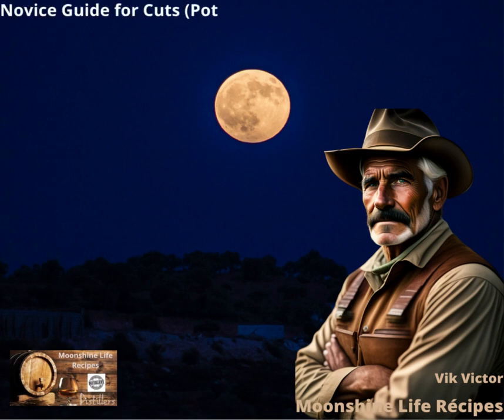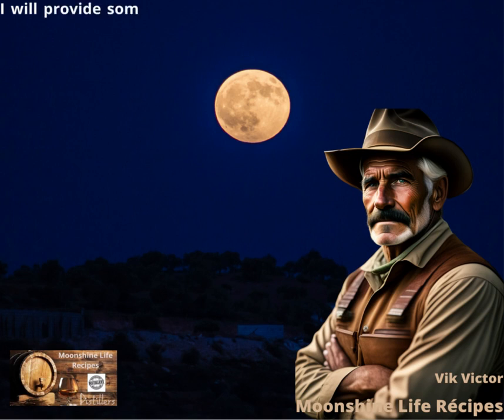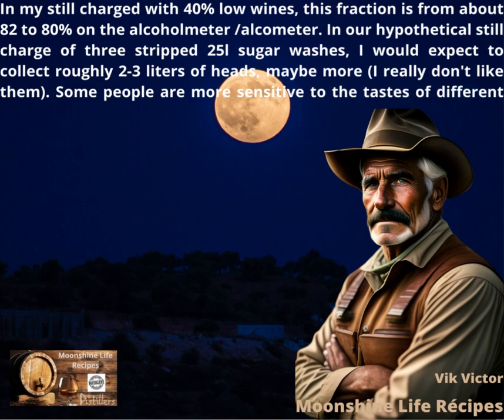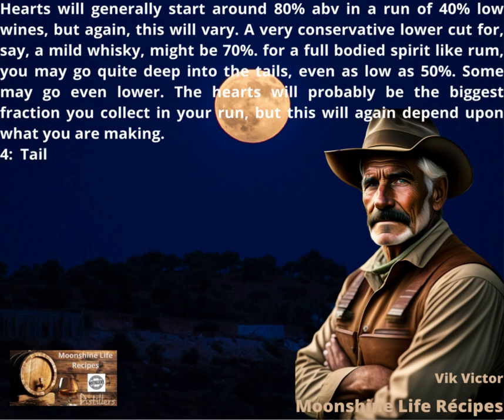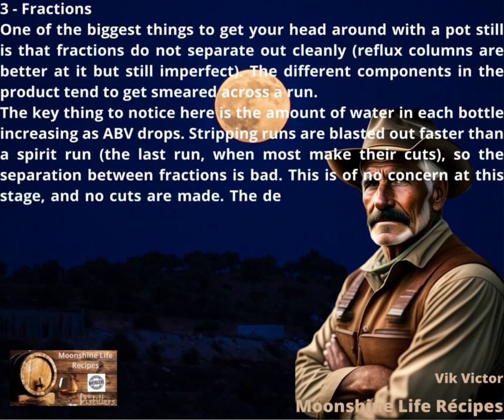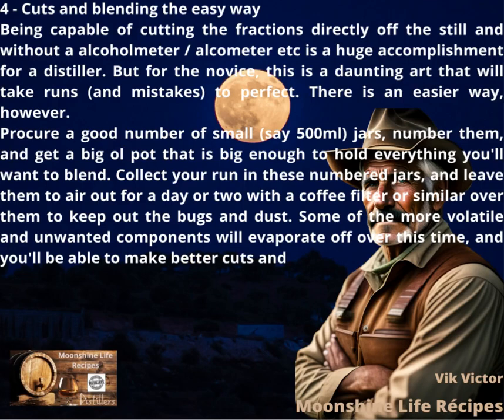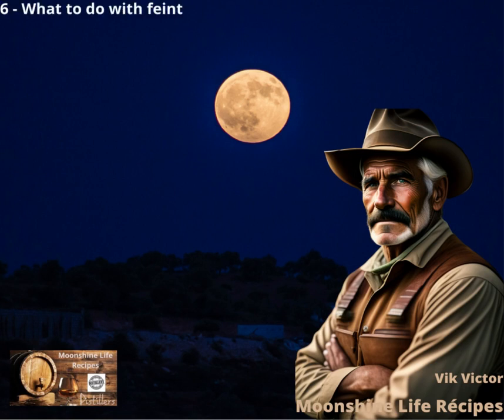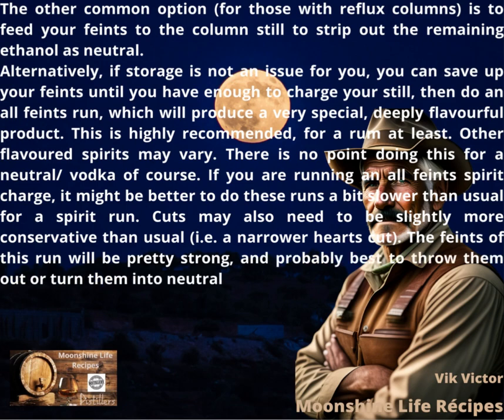Guide for Cuts (Pot Still) By Jb Wagonmaker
Hello, welcome to our Moonshine Life Recipes channel. On this channel we will share all types of recipes for home distillers.

All drink recipes are created by us, with me being the author of all the content in these videos.

If you are a distiller, or want to learn this hobby, here is another recipe.